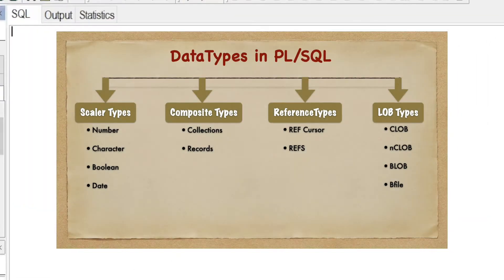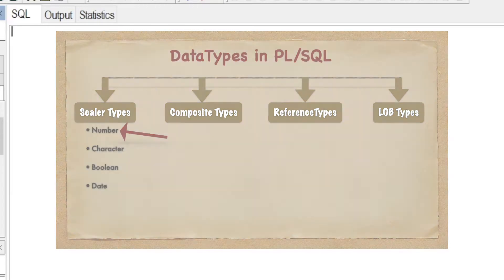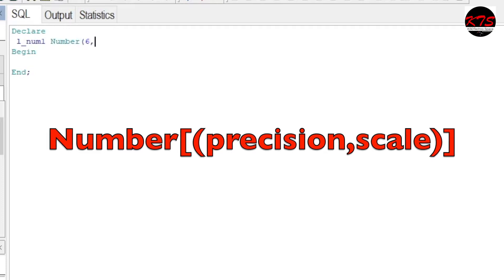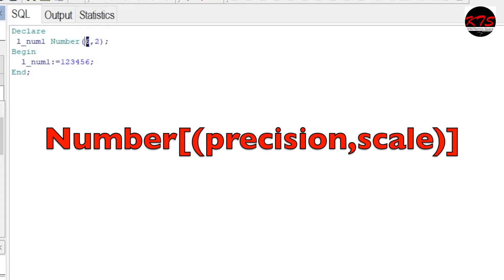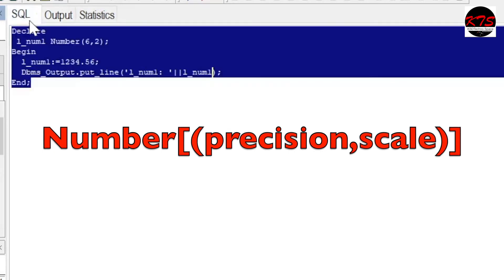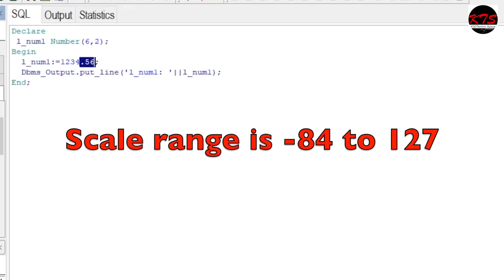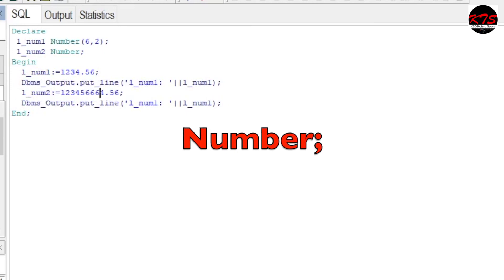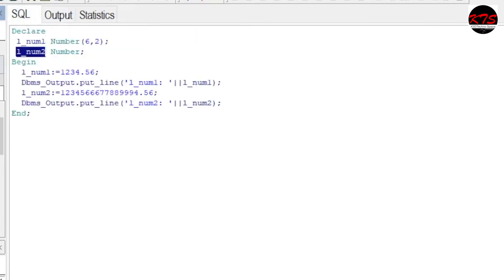Number data type in oracle | Scaler Data Type